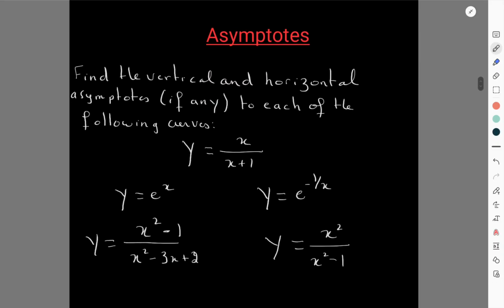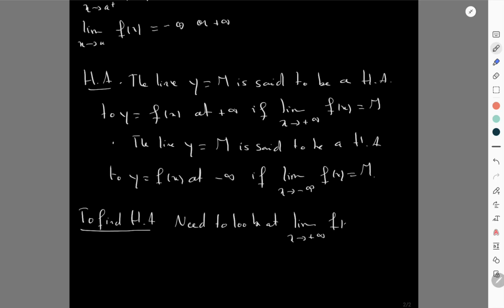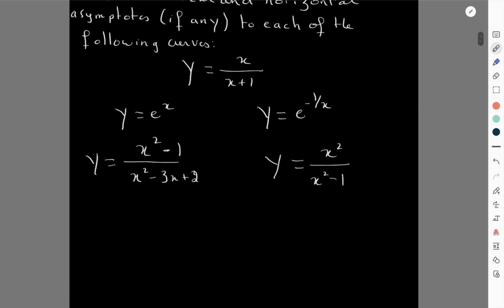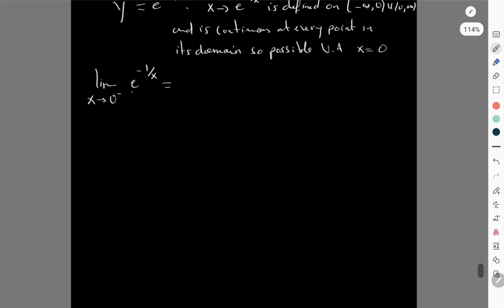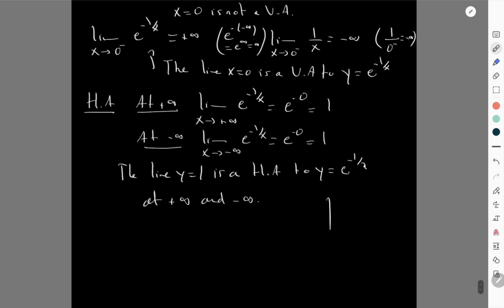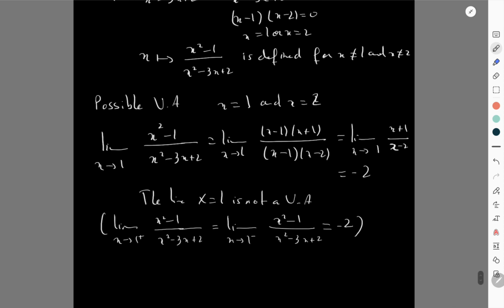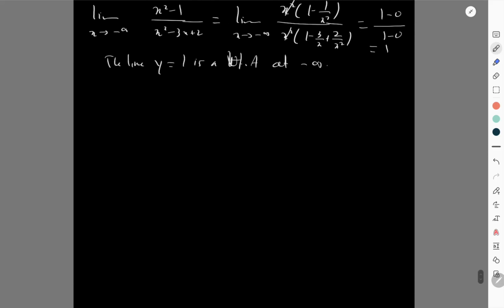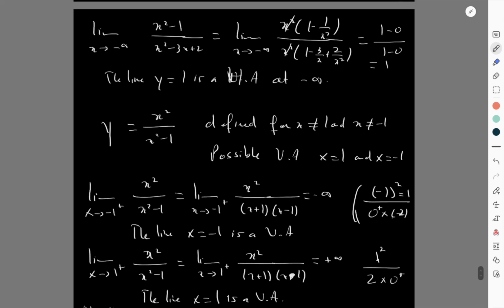Calculus 1 : Vertical and Horizontal Asymptotes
Finding vertical and horizontal asymptotes to y=f(x)